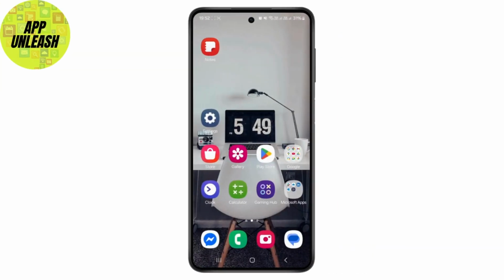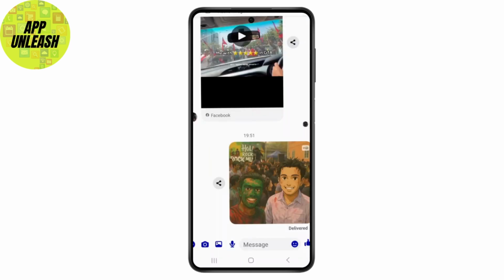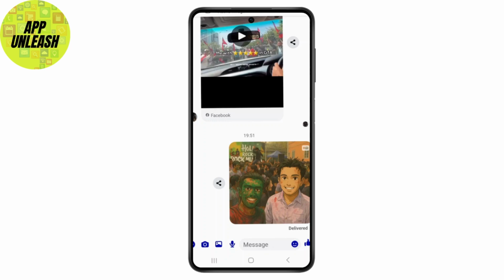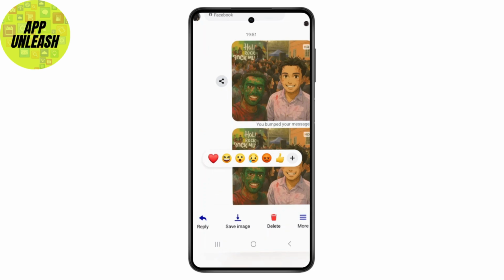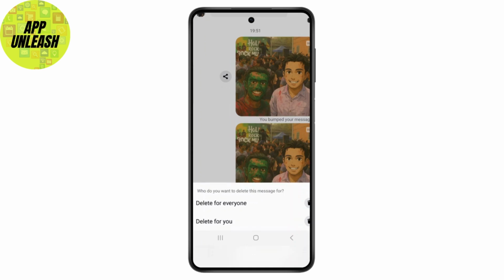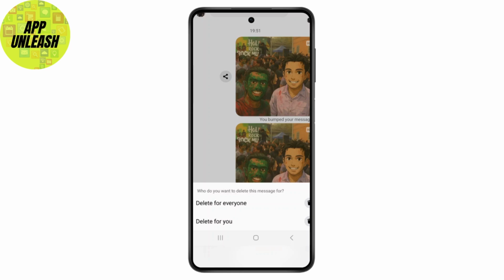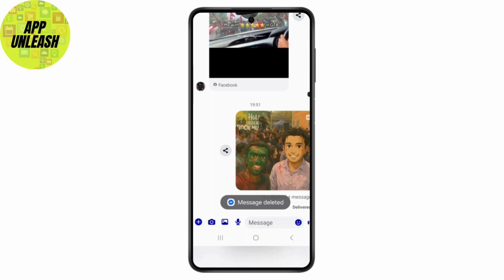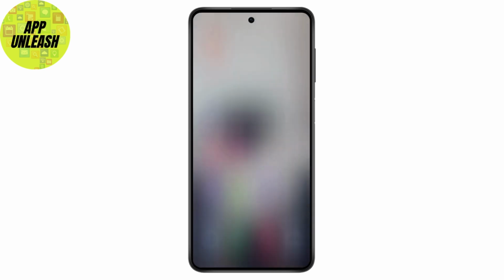How to Unsent Photos on Messenger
How to Unsend Photos on Messenger (2025)!
Want to unsend a photo you’ve sent on Facebook Messenger? This video will guide you through the steps to unsend photos quickly and easily. Whether you're wondering, "How do I unsend a photo on Messenger?" or need help with removing photos you’ve sent, this tutorial has you covered. Learn how to delete or unsend photos from your chat and make sure they’re gone for good. Watch now and start managing your Messenger photos today!

Timestamps:

00:00 How to Unsend Photos on Messenger
00:10 How Do I Delete Photos on Messenger?